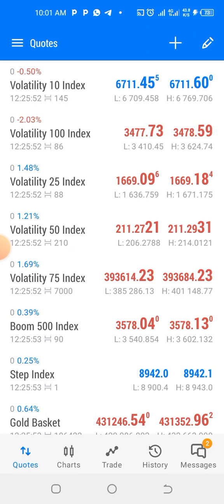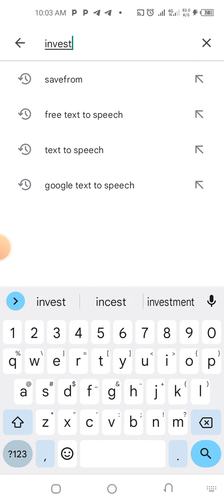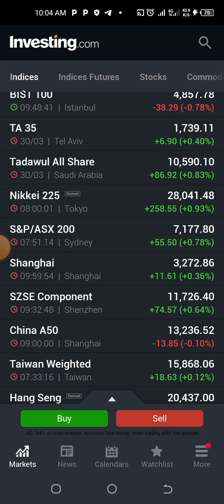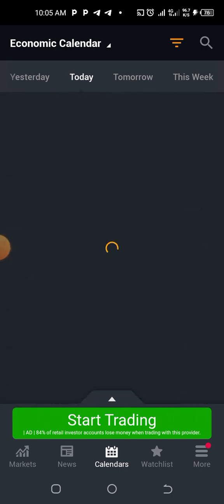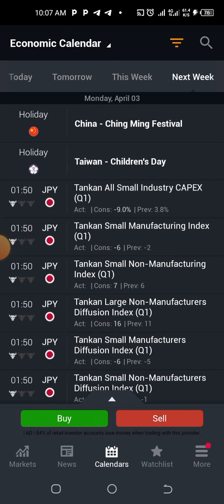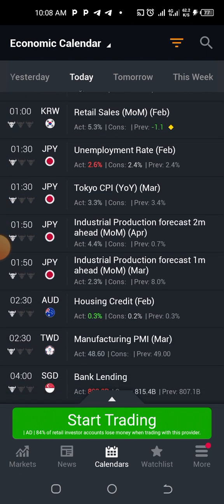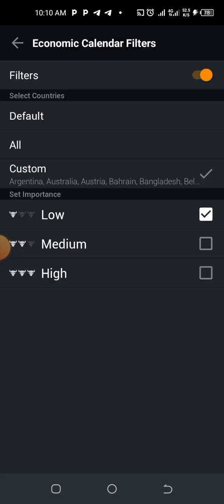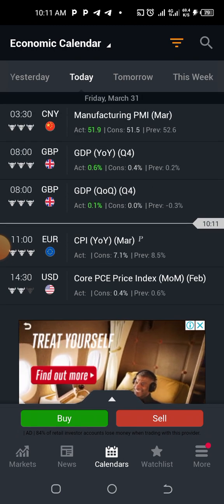How to trade Forex Fundamental Analysis successfully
Are you interested in trading Forex using fundamental analysis but don't know where to start? In this video, we'll explore the ins and outs of fundamental analysis and how you can use it to make successful trades in the Forex market.

We'll begin by explaining the basics of fundamental analysis and how it differs from technical analysis. We'll then dive into the key economic indicators that can impact Forex prices, including interest rates, GDP, employment data, and inflation.

Next, we'll discuss how to interpret these economic indicators and how to use them to identify potential trading opportunities. We'll provide real-world examples and show you how to apply fundamental analysis to make informed trading decisions.

Throughout the video, we'll also share tips and strategies for successful Forex trading using fundamental analysis, including risk management and trade execution techniques. Whether you're a seasoned trader or just starting out, this video will provide you with valuable insights into using fundamental analysis to trade Forex successfully.

So if you're ready to take your Forex trading to the next level, join us for this informative video on "How to Trade Forex Fundamental Analysis Successfully."